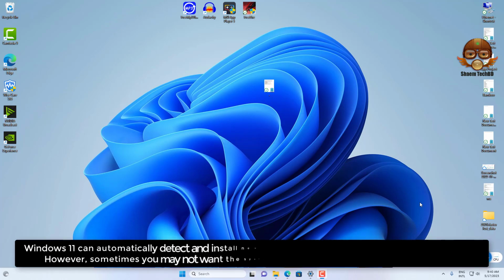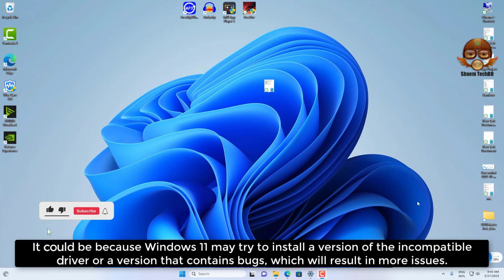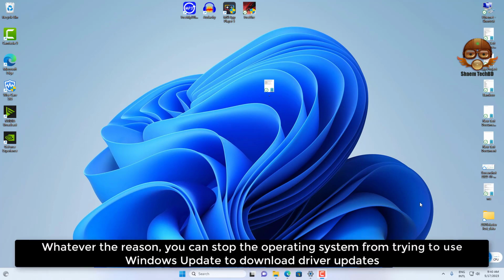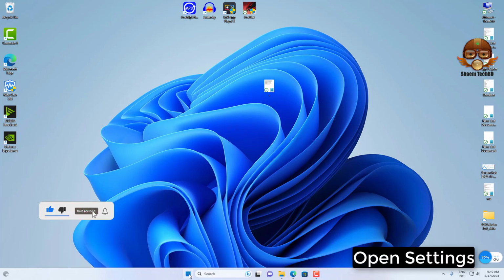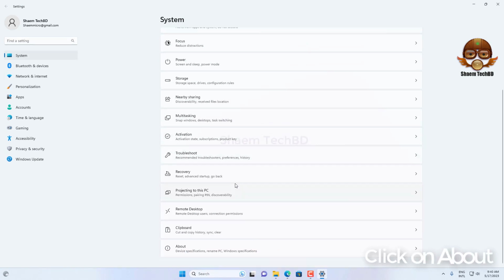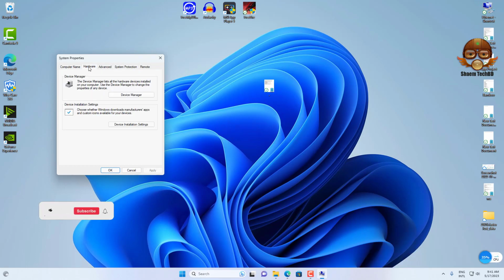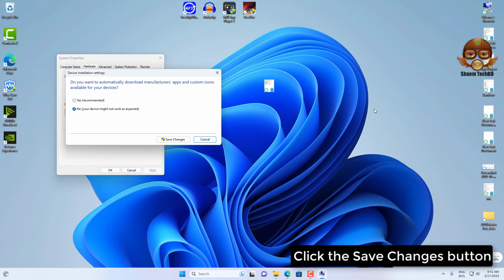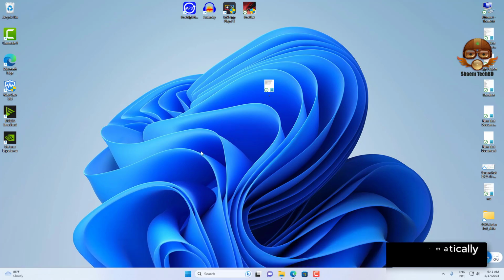How to Stop Automatic Driver Installation on Windows 11 | Stop Windows 11 Auto installing Drivers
Your Quary-
how to stop windows 11 from automatically installing drivers
how to stop windows from automatically installing nvidia drivers
how to disable windows 10 from automatically installing realtek drivers
how do i stop windows from automatically installing graphics drivers
how to turn off windows 10 automatic driver installation
stop windows from installing drivers
how to disable automatic driver downloads on windows 10
how to disable automatic driver downloads on windows 11
Does Windows 11 install all drivers automatically?
How do I stop Windows Update from installing drivers in Windows 11?
How do I stop Windows 11 from installing AMD drivers?
How do I stop Windows from automatically updating drivers?
disable automatic driver installation windows 11
stop automatic driver updates windows 11
how to stop automatic driver installation windows 10
stop windows 10 from auto installing drivers
stop windows automatic driver install
disable driver installation windows 10
prevent driver installation windows 10
prevent driver installation
stop driver install windows 10
stop driver install
stop driver software installation windows 7
stop automatic driver installation
force stop driver software installation
driver installation can't be cancelled
disable automatic driver updates
disable automatic driver installation windows 10
3 ways to stop driver updates in windows
3 ways to stop driver updates
how do i stop automatic device drivers installing
how to disable automatic driver updates
how do i stop windows updating drivers
how to prevent windows updating drivers
how to stop nvidia driver auto update
how to prevent nvidia drivers from updating
how to stop automatic driver updates amd
nvidia & others can now push through windows
are driver boosters safe
is driver booster good
is driver booster 9 safe
is driver booster safe reddit
is driver booster legit
is driver booster pro worth it
is driver booster good reddit
is driver booster a virus
is driver booster 9 free
is driver booster gratis
how to update drivers
how to update drivers on pc
how to update drivers windows 11
how to update drivers nvidia
how to update drivers on mac
how to update drivers license address
how to update drivers license
how to update drivers amd
how to update drivers on hp laptop
how to update drivers on pc windows 11
how to update drivers in windows 10 automatically
how to update drivers in windows 11 for free
windows 10 update drivers automatically
how to update windows 10 drivers automatically
how to update all device drivers in win 11
windows 11 update drivers
how to update all drivers in windows 11